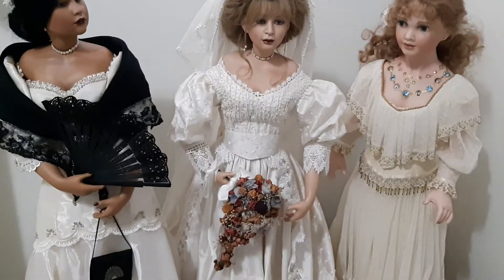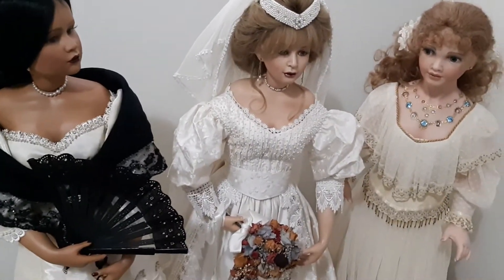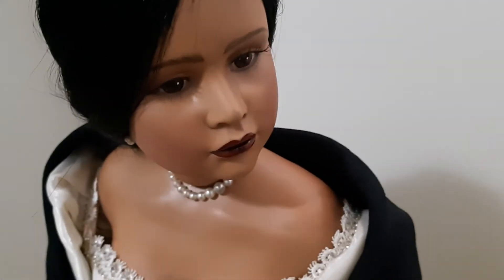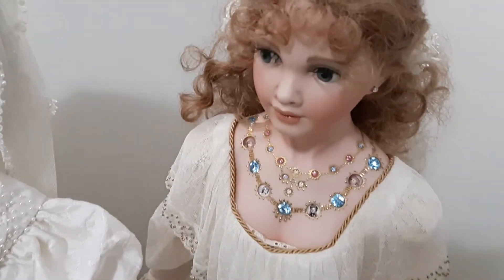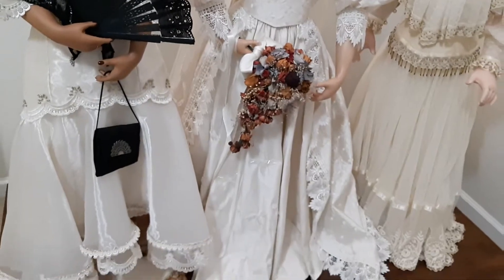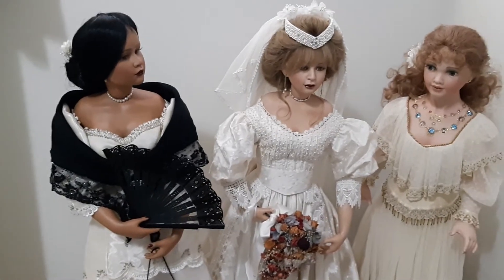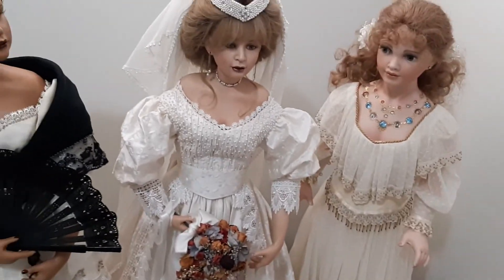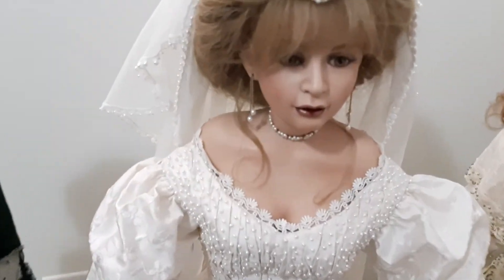Vlog 26 THEBRIDELIV and her MAIDSASTRID and DAISYGARGAND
The DOLLBRIDELIV, ASTRID are both Originally sculpted by ElinLindtner. DaisyGarland Original sculpture/artist teamBunnyMorris and C.PaulJackson.
All three DOLLS are MADEOFPORCELAINPARTS. LIV and ASTRIDSHOULDERPLATES, ARMSAND LEGSare the same molds.
DOLLDAISYGARLAND HEADDHOULDERPLATE, FULLARMS, and LEGSARE PORCELAIN.
All dolls have cloths bodies.

Al my dolls are made with TLC. Modern reproduction and have painted eyes.

All my dolls are looking for new homes and a loving mommy.

Riza G Dove
Doll Artist